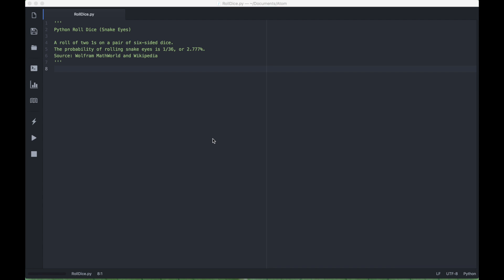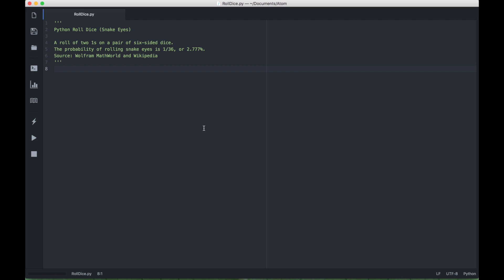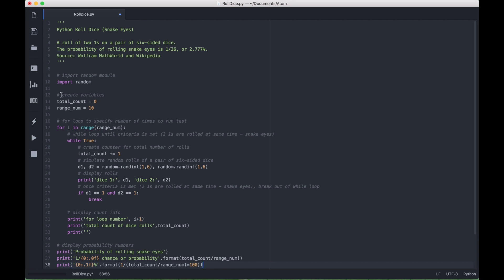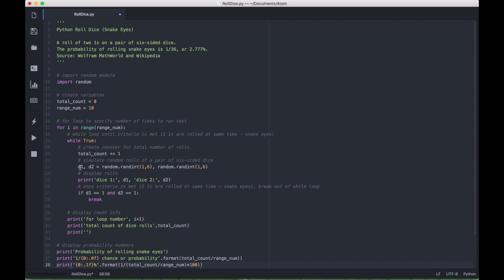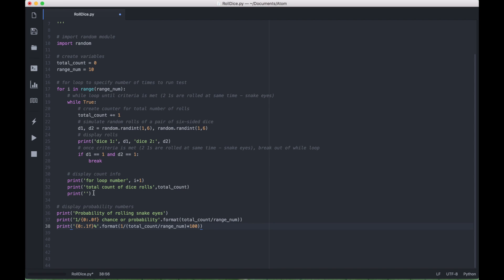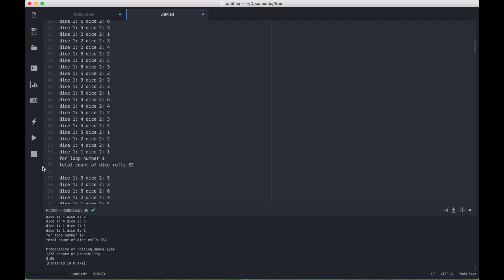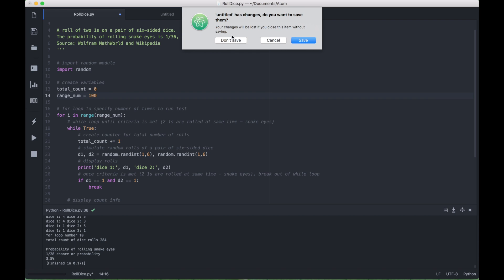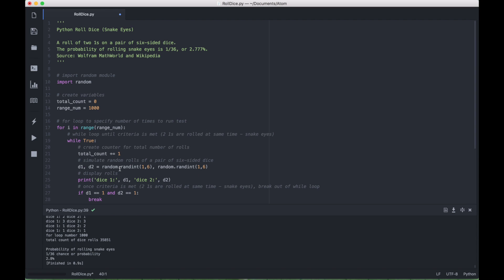Python Simulate Rolling Dice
In this Python tutorial, we will go over how to create code that simulates the rolling of dice and the probability associated with rolling 2 - 1s (snake eyes).